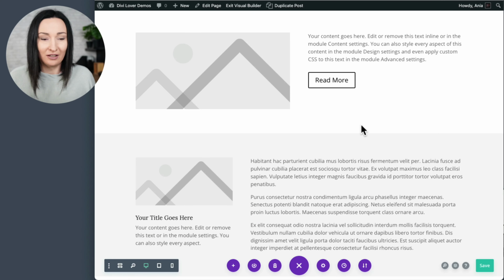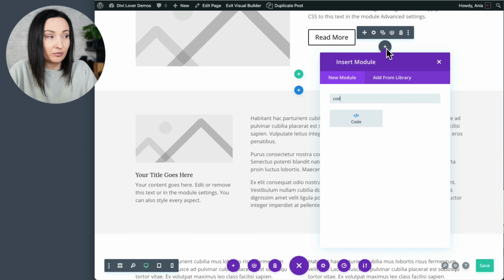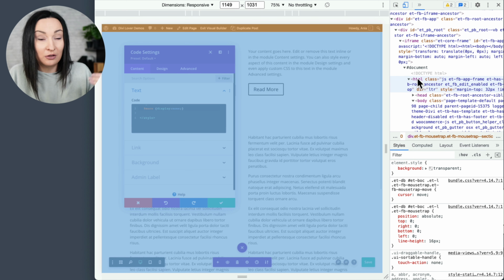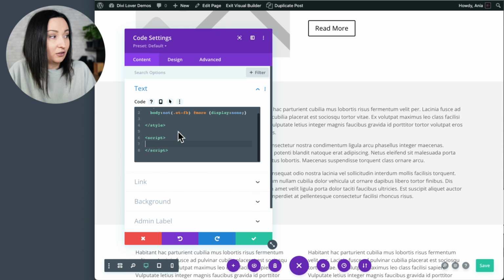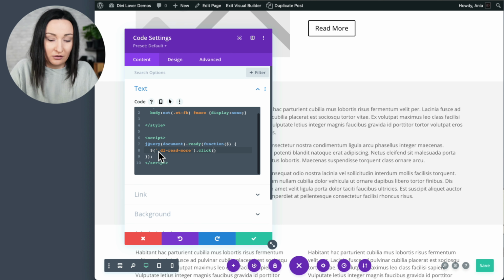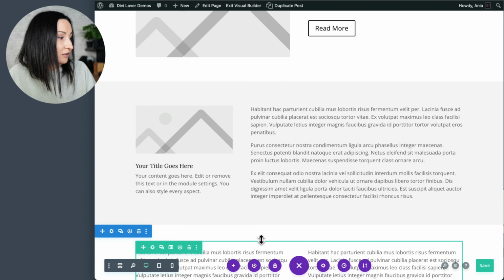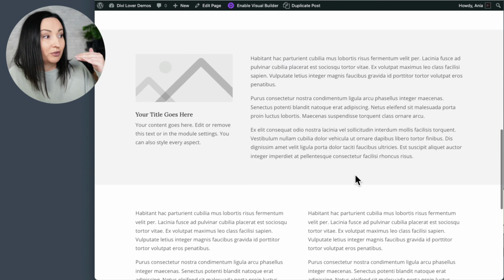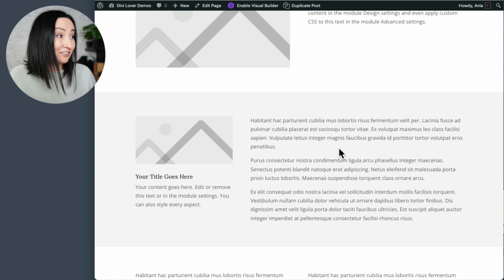Divi "Read More" Button with jQuery - Reveal a Hidden Section on Click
This is a Divi tutorial on how to easily reveal a hidden section on click, so for example using a "Read More" Button. We'll be using jQuery.
If you'd like to follow written instructions or easily copy and paste the code snippets, you can find this written tutorial

I hope you found this video walkthrough useful and easy to follow. Don't hesitate to give me a comment with your thoughts!

Best,
~ Ania